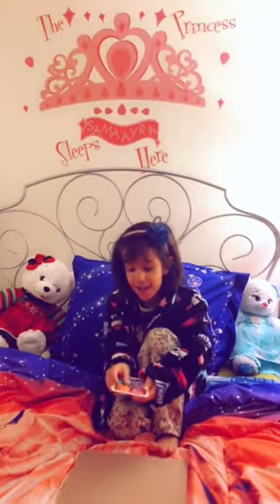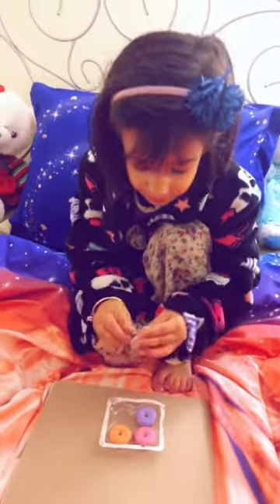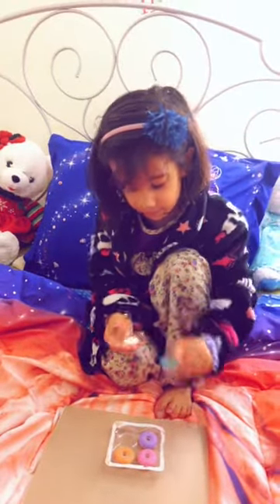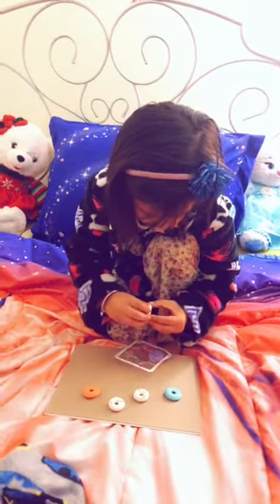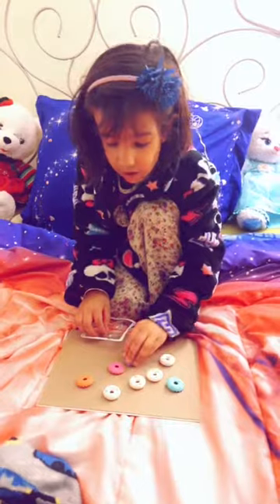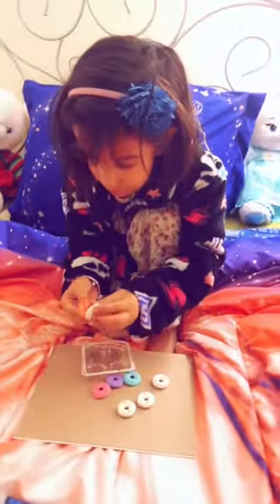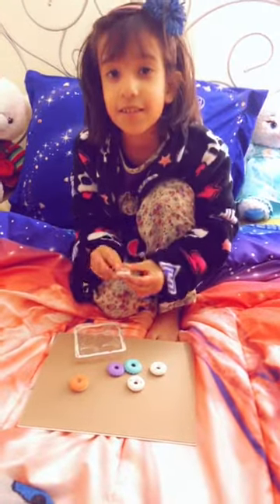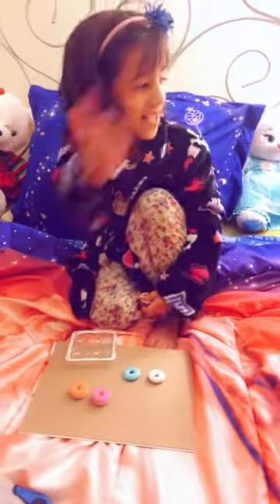My 5yr old shower Donut eraser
She’s obsessed with these tiny colorful erasers